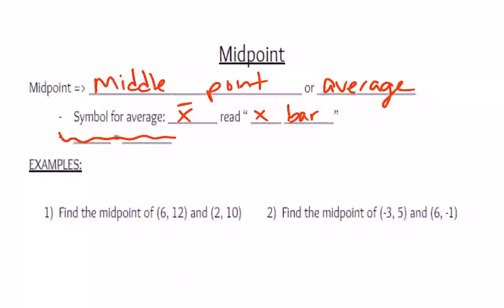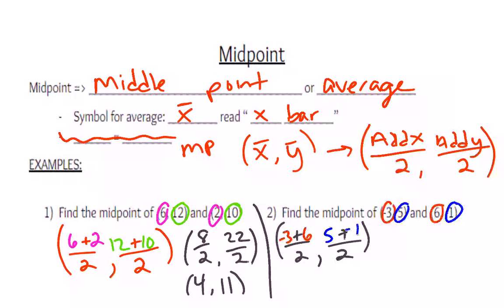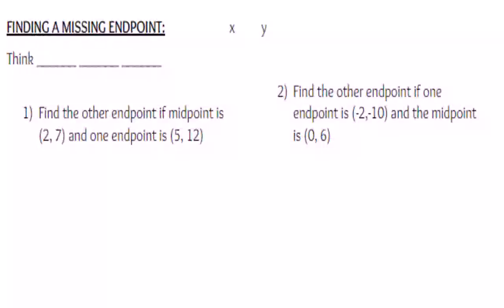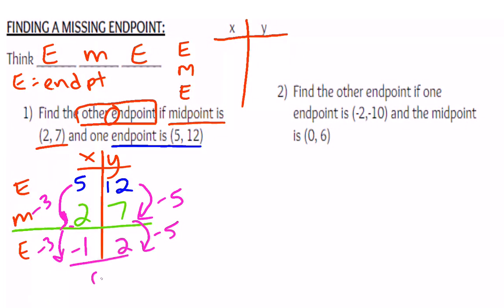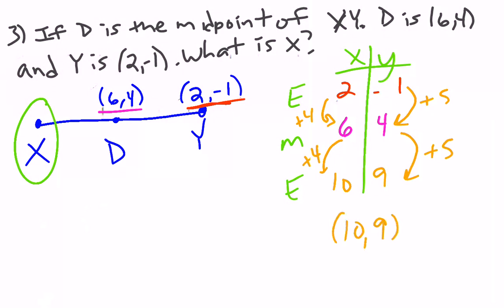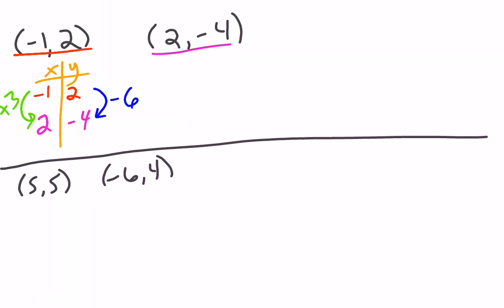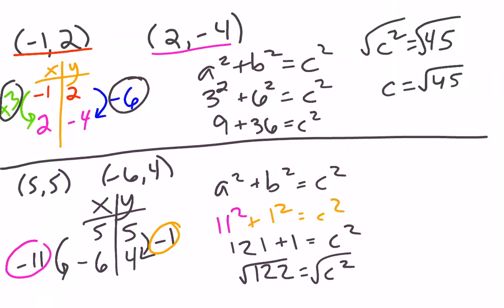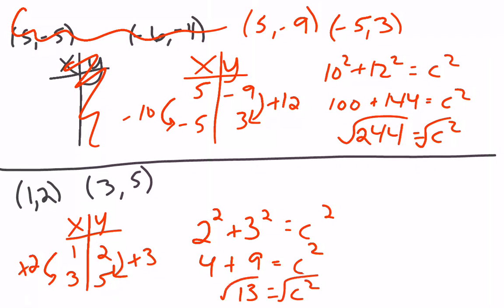Midpoint and Distance